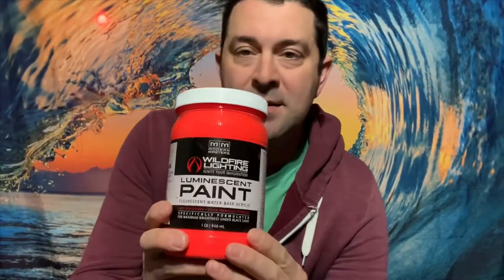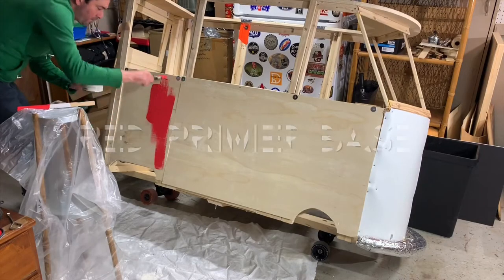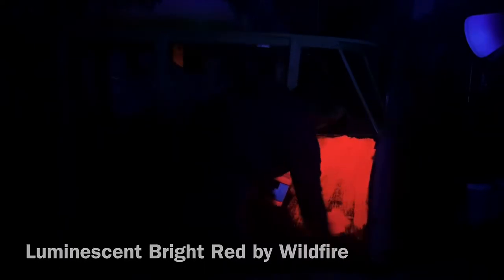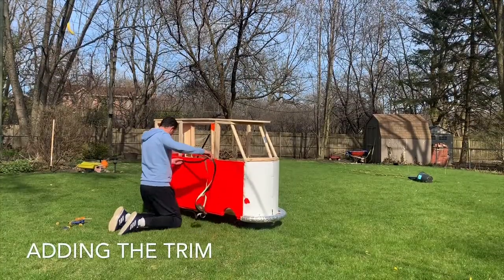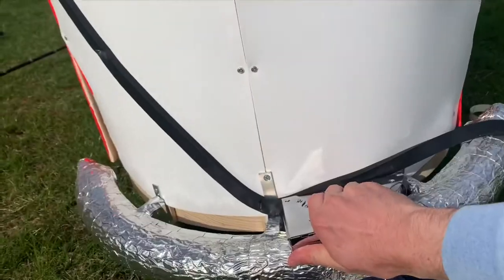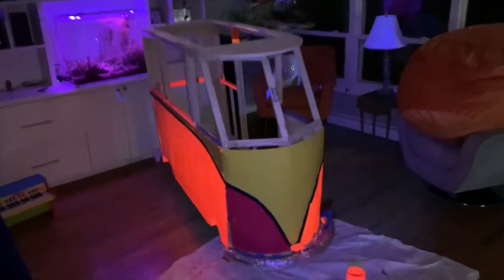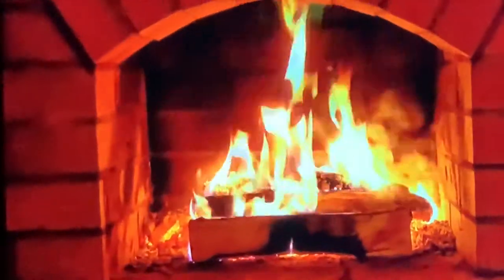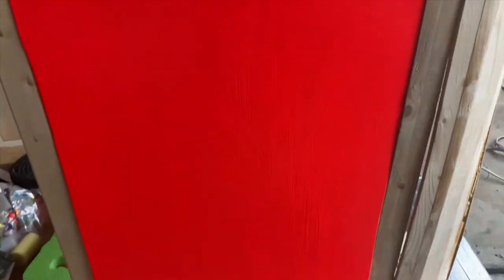EP 3: Painting the Mini Microbus. See it GLOW!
Project Minibus is coming to life! It’s pretty cool seeing what happens when splashing some bright red, luminescent paint on it and see it glow in the dark under a black light.  With the recent warm weather, I’ve actually been able to drive it around town.  This thing is SO. MUCH. FUN!!!  Still lots of work to do, which includes the headlights and tail lights, side view and rear view mirrors, exhaust pipes, interior upholstery, LED lights, stereo, disco ball, lasers and much more!  If you missed the first two episodes they can be seen here on the WoodToWheels channel.  Enjoy!